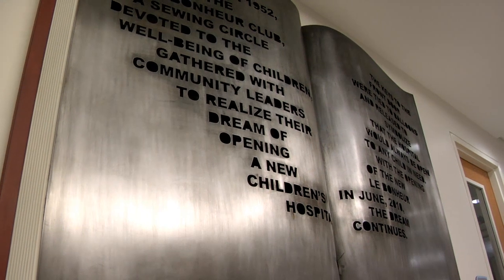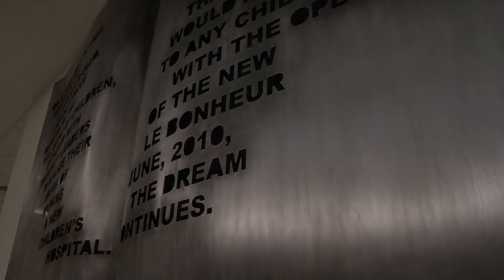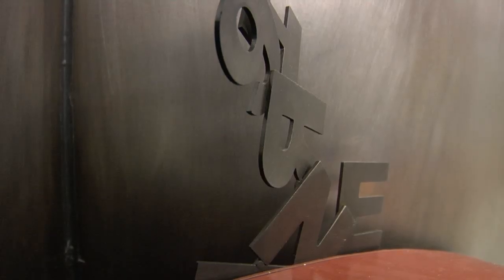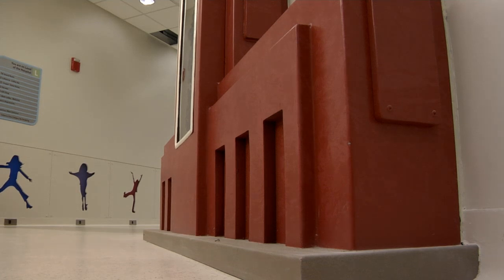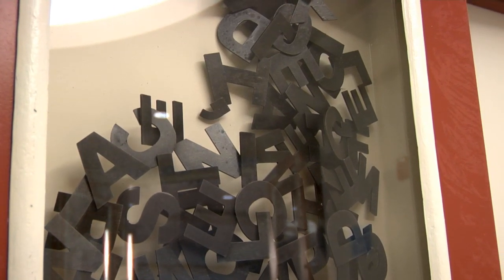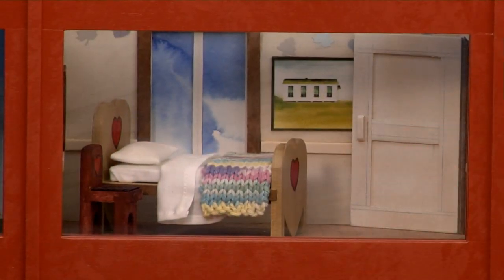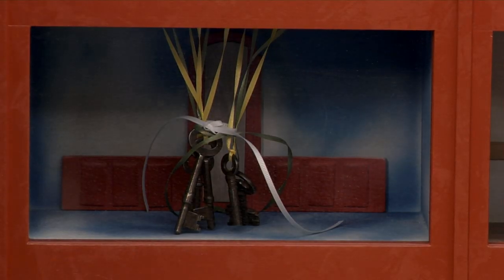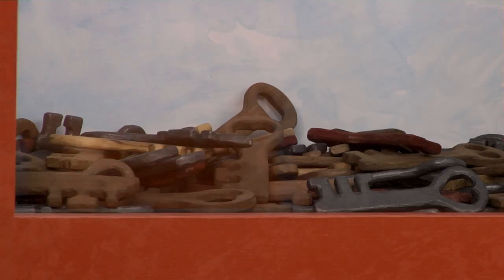Dolph Smith "A History Written in Steel" and "Lift"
Created to honor the legacy of the Le Bonheur Club, the group who raised funds for the first building in 1952, the hospital's history is etched onto the steel pages in "A History Written in Steel."  In the historically driven piece titled "Lift" by Dolph Smith, each scene in the thematic sculpture carries the weight of a thousand words. A series of miniature patient-room renderings tell the Le Bonheur story and also serve to illustrate the stages of the healing process.